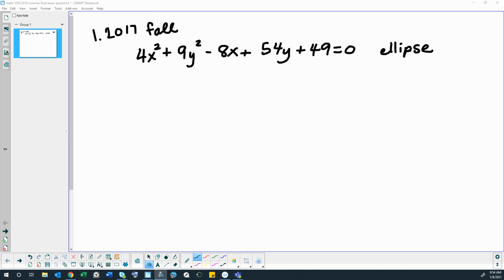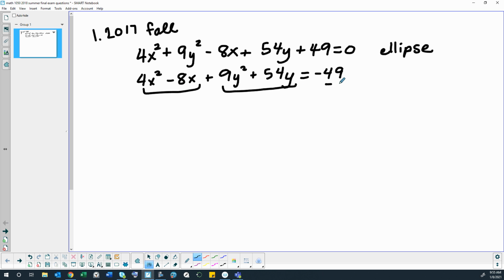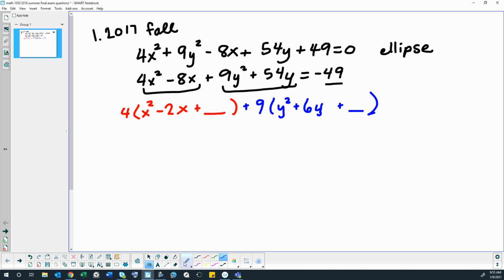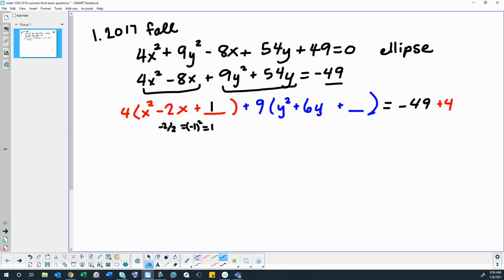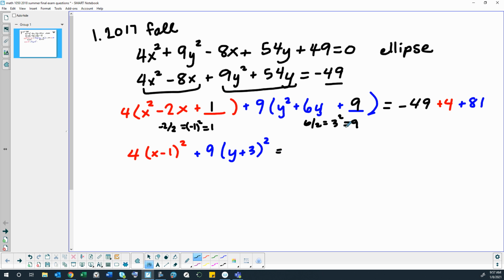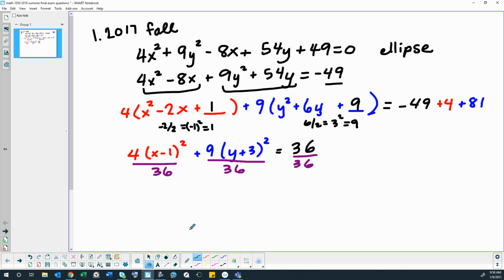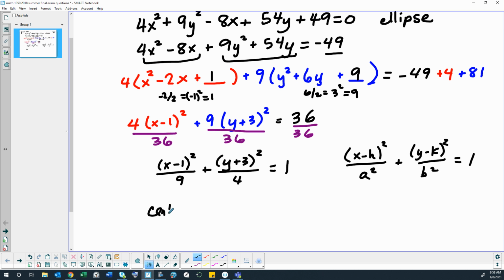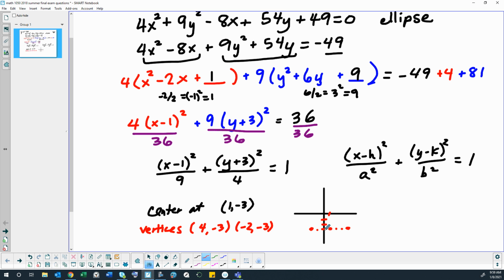math 1050 fall 2017 question 1